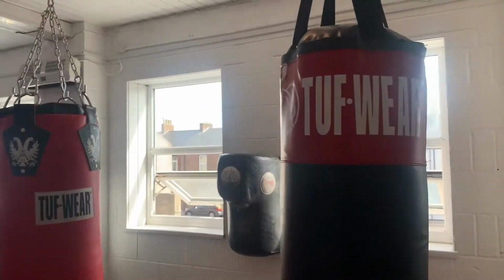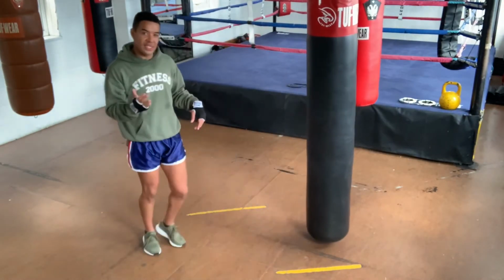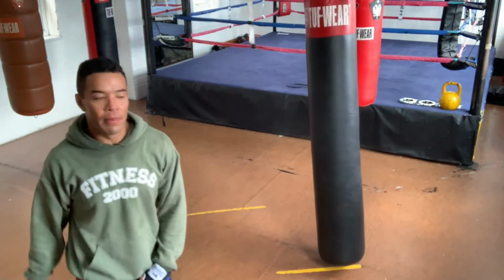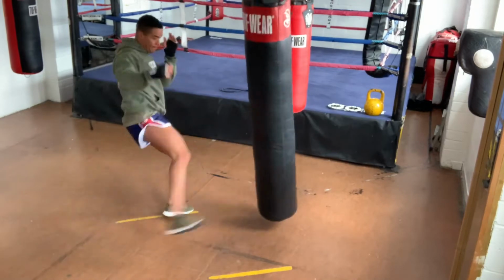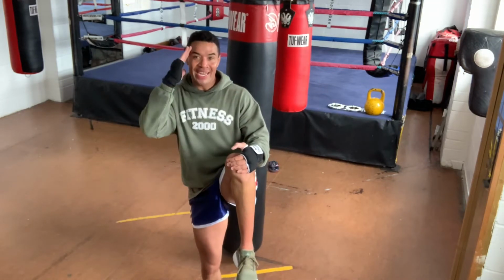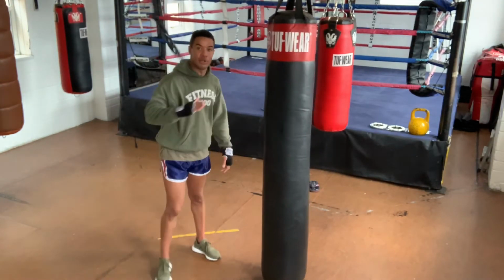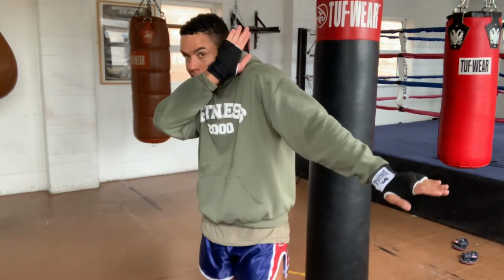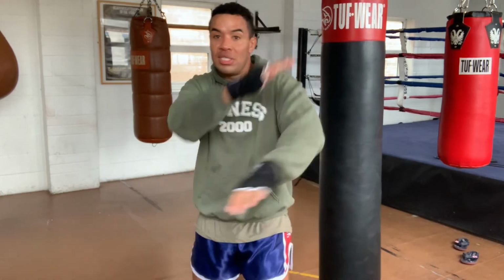The Roundhouse kick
The most debilitating muaythai roundhouse kick best and most effective way to land and defend while landing